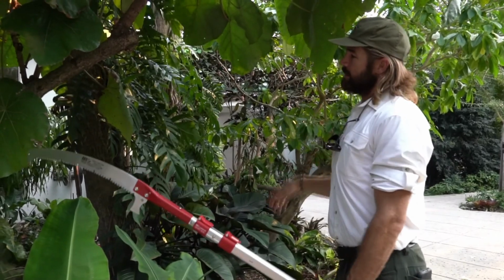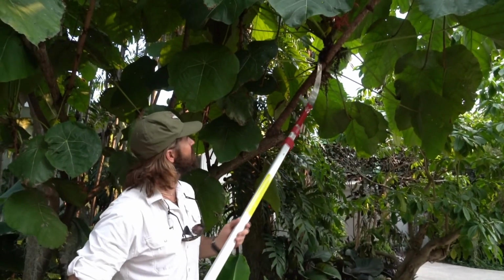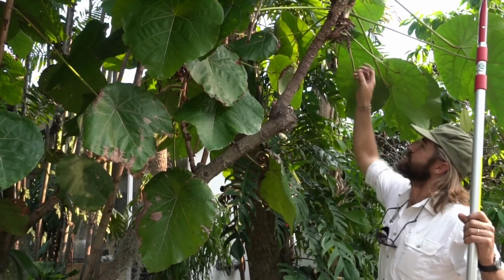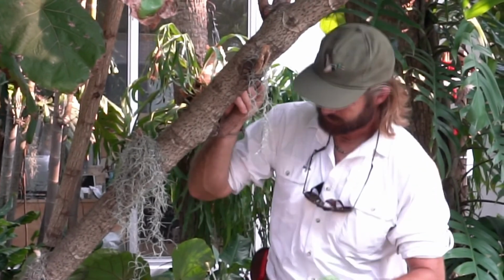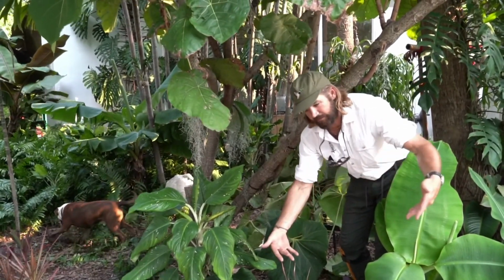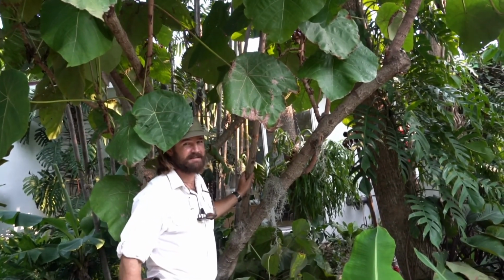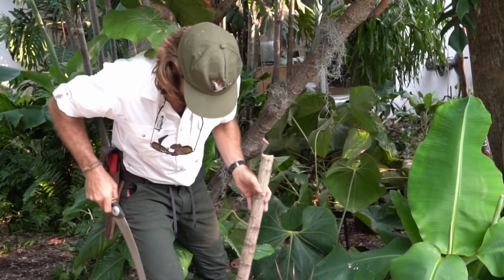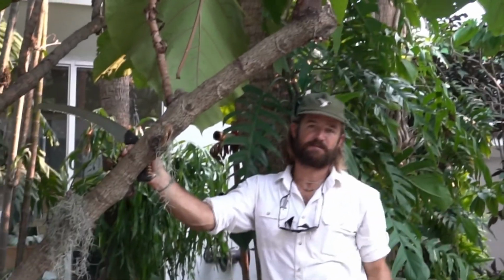Pruning with Ian Wogan Part 3 - Using A Pole Saw